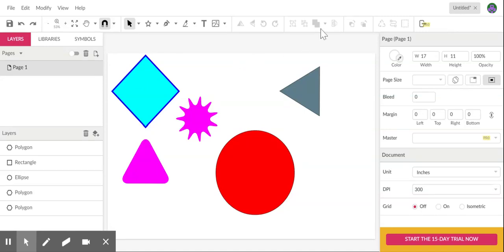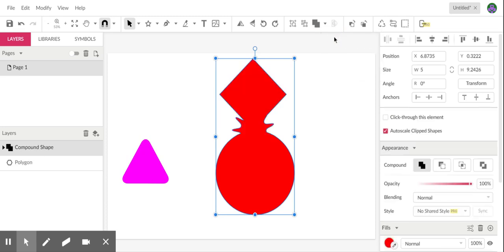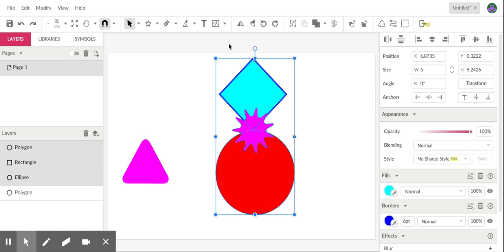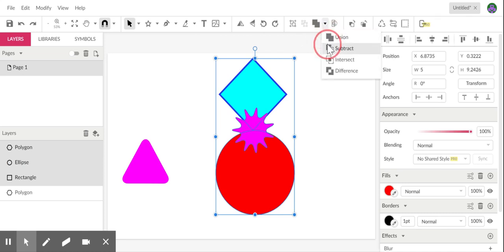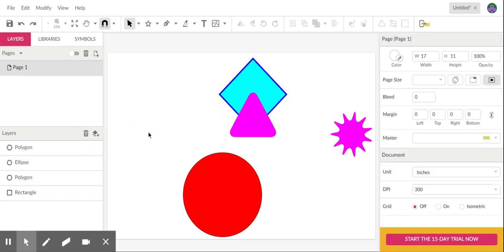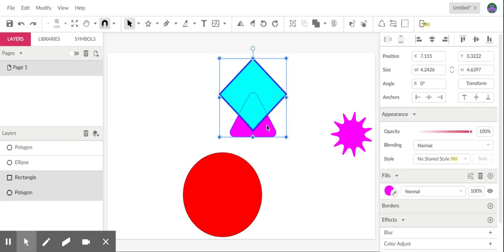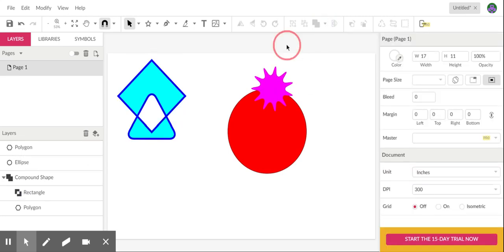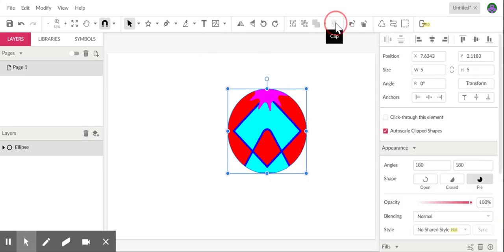Gravit Design Compound Shapes Clip